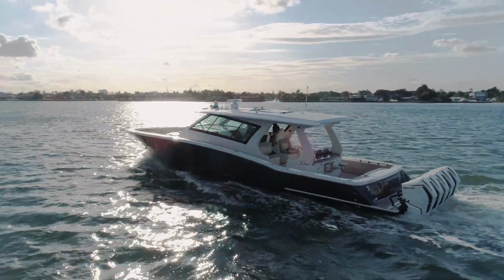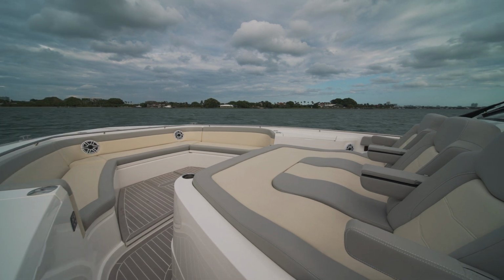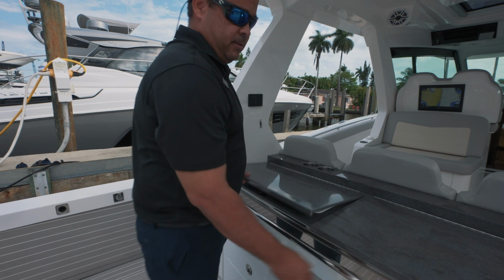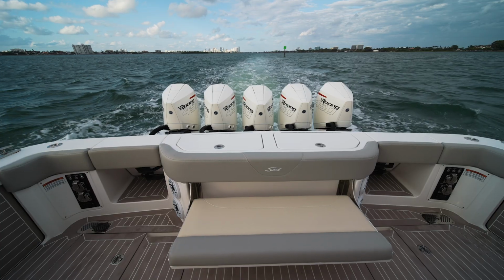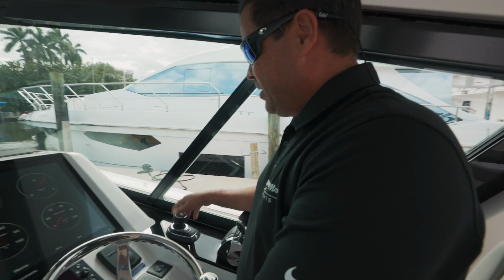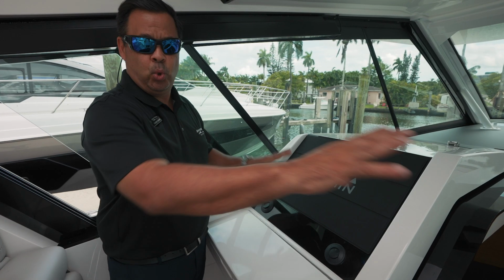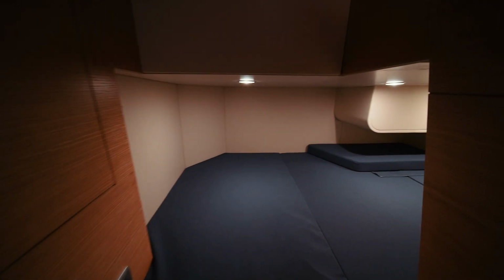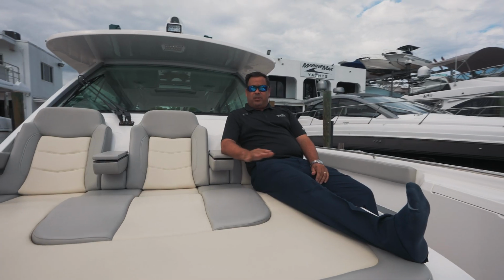2021 Scout 530 LXF For Sale at MarineMax Miami